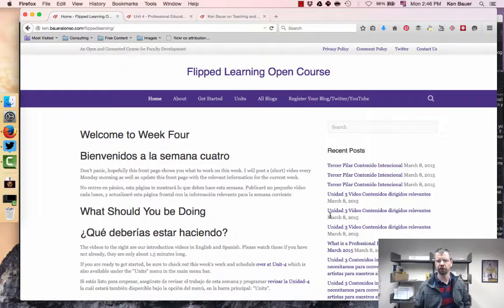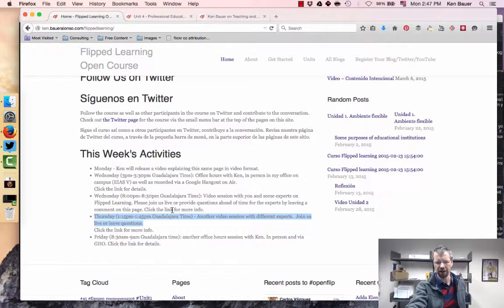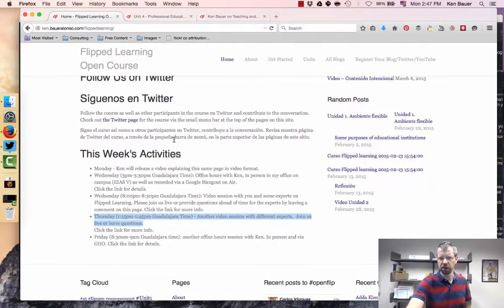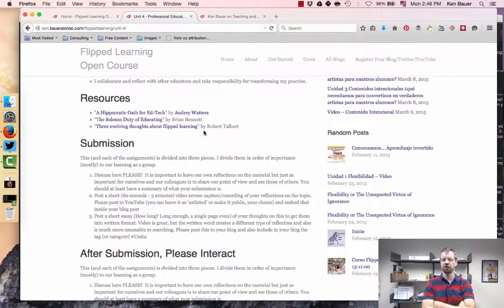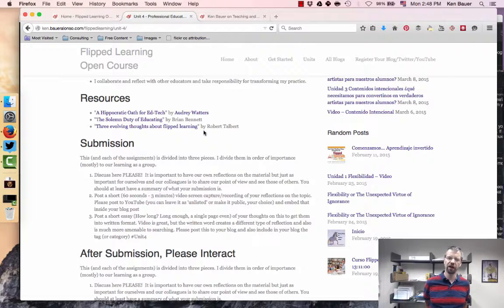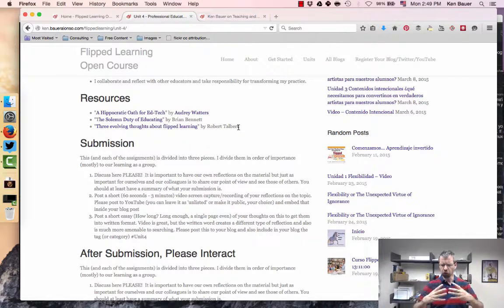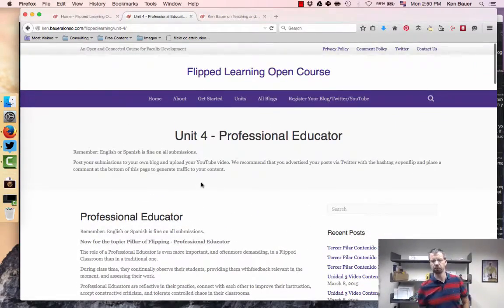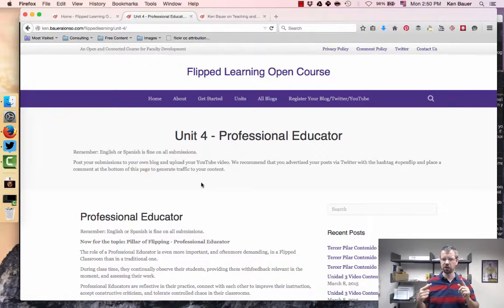Week Four for the Open Course on Flipped Learning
This week we get into content, starting with Pillar 4 of Flipped Learning: Intentional Content